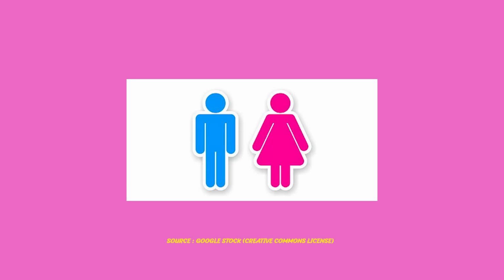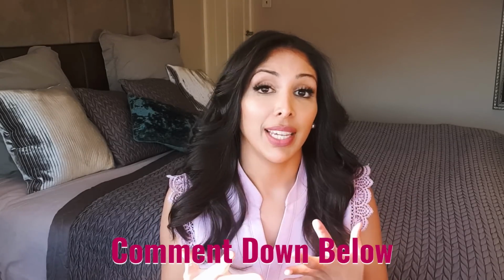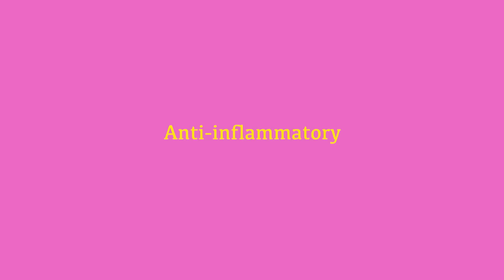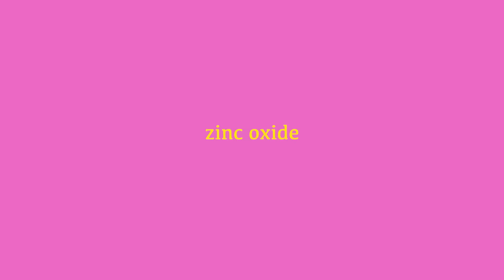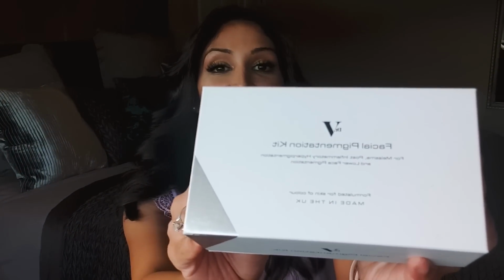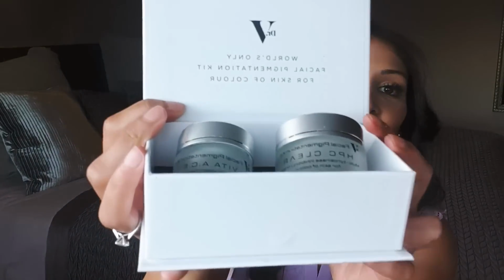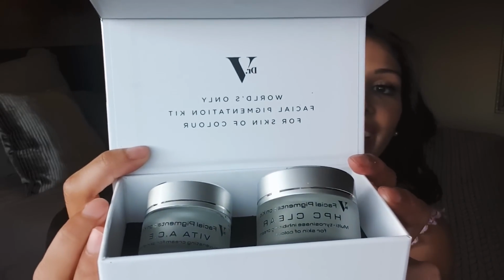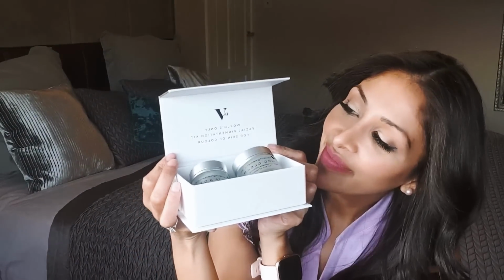Melasma MISTAKES | Skin Of Colour | Brown Or Black Skin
Featuring:
• Oil Melting Cleanser
• Micellar Gel Wash
• Hydrating Toner
• Exfoliate to Glow
• Anti Oxidant Serum
• Cera-Pep Brightening Moisturiser